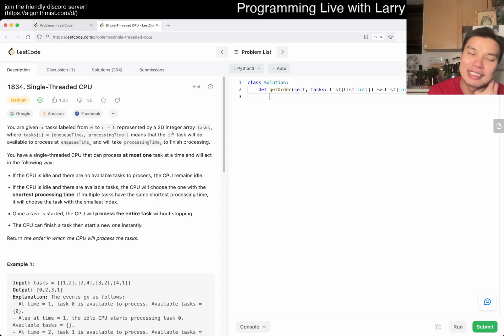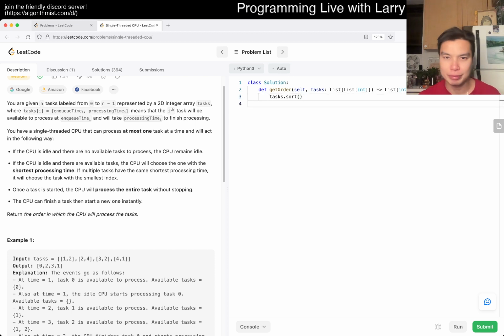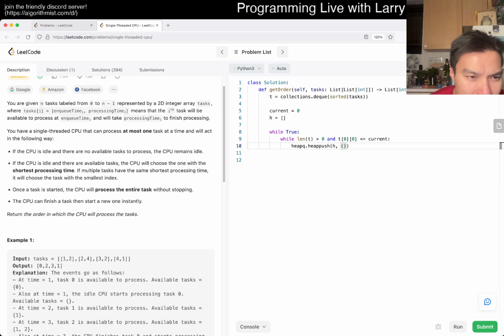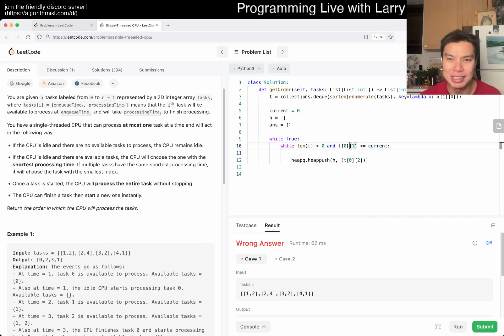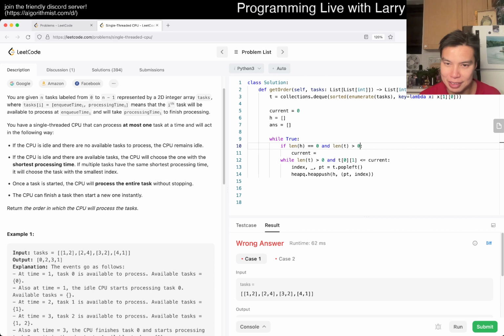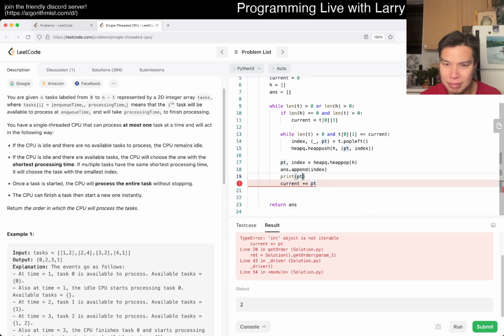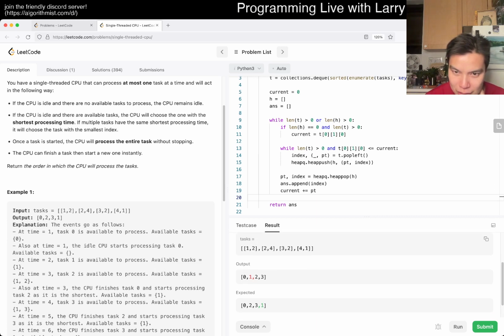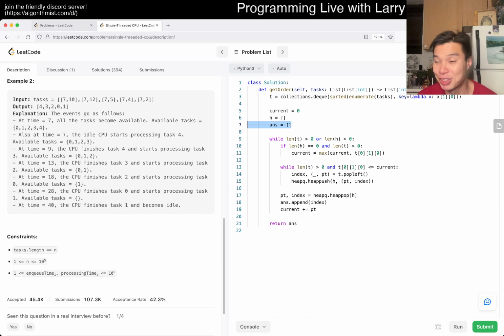Daily Leetcode #1003: Dec 29, 2022 - 1834. Single-Threaded CPU